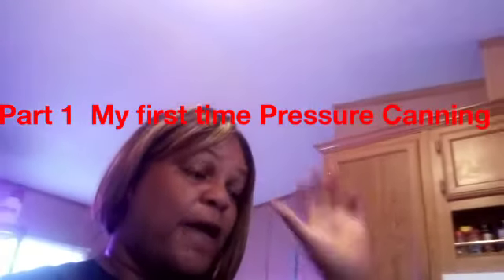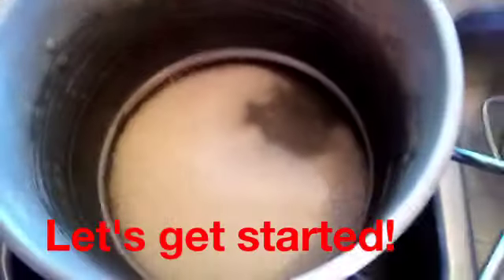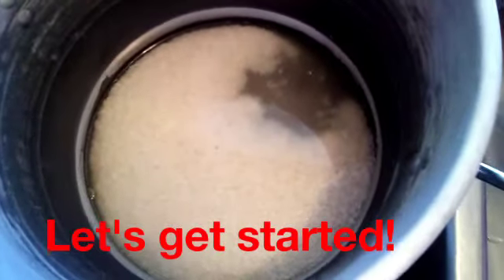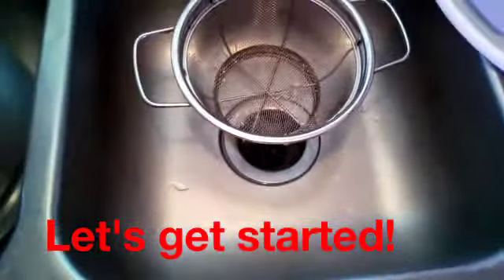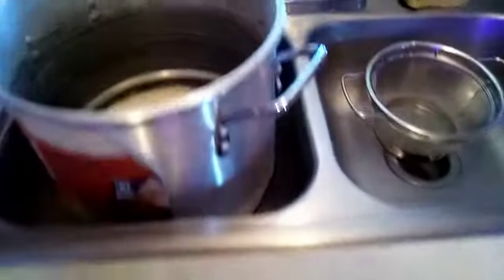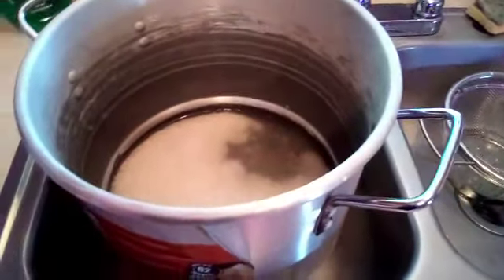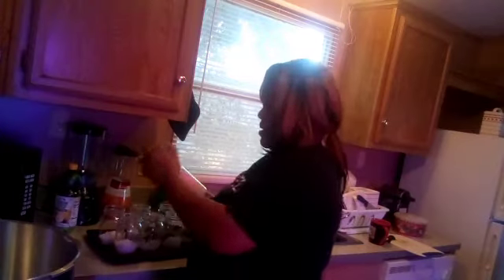My 1st Canning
I'm a fairly new  that live in  Central Texas , trying to transform my small gardening space into my gardening sanctuary. I will be gardening, learning how to pressure can, water bath can and I will be building projects to help make  my garden the perfect garden for me and the space I have.  I will be sharing what I've learned on my journey so the next new gardener can have those same resources available to them to help them on they journey. This is  My gardening journey good or bad.